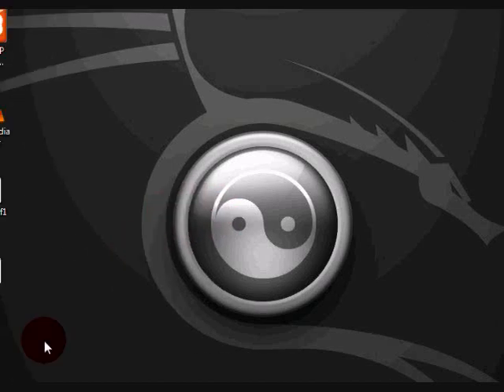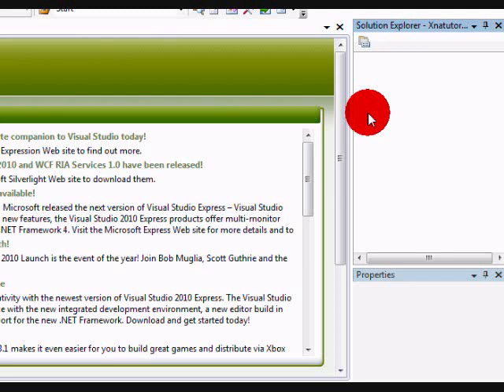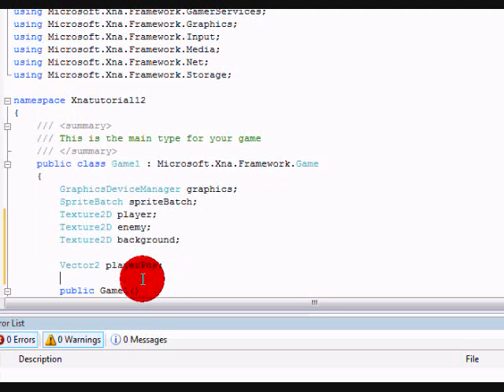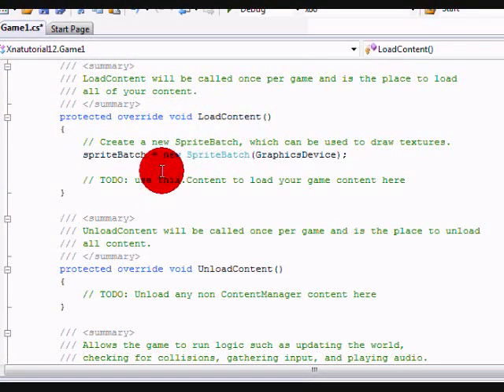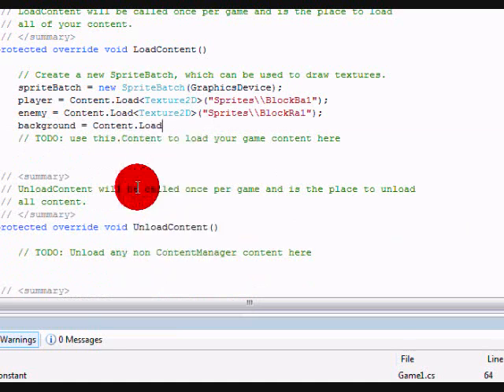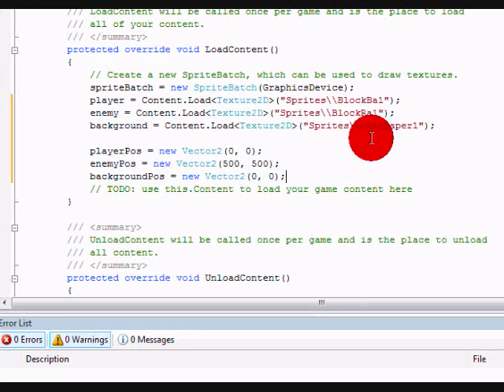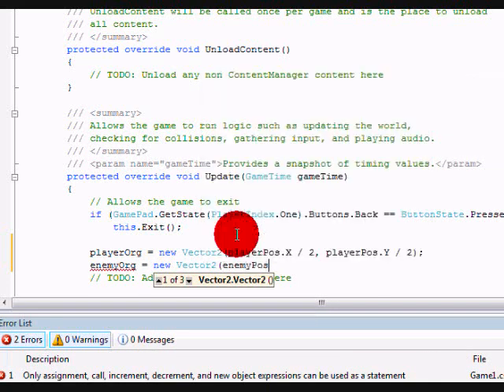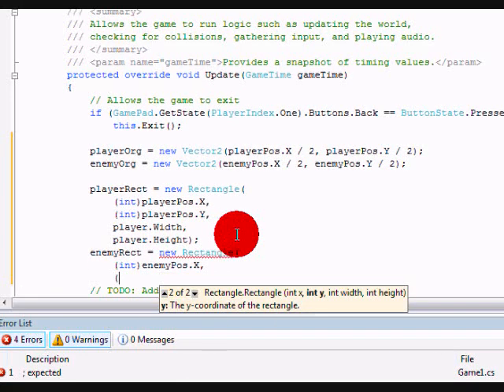C# Xna tutorial 2: Advanced sprite drawing, rectangular collision part 1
In this tutorial we'll be going over the better methods of drawing sprites, how to draw a background, and how to detect basic rectangular collision!

I know the audio is a little out of sync, but it's bearable..

I apologize if you cannot understand me heh.